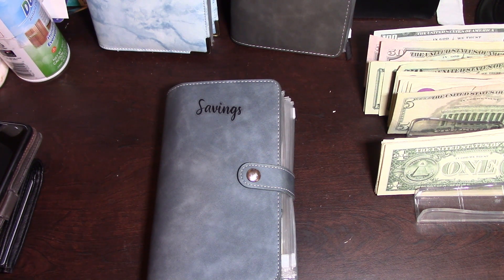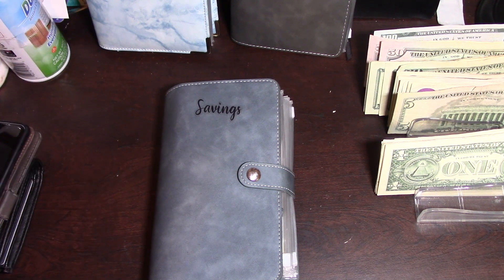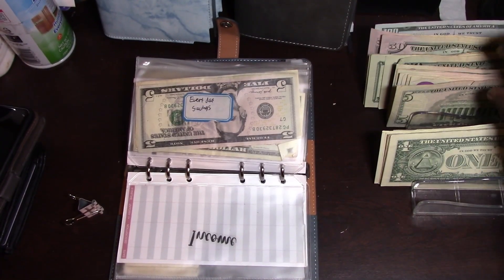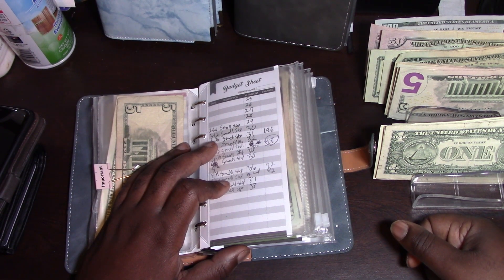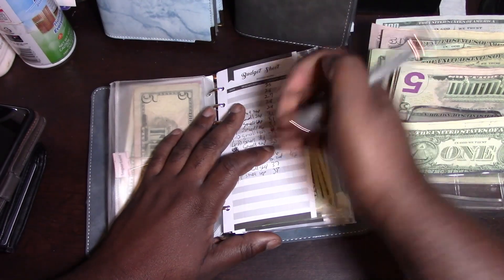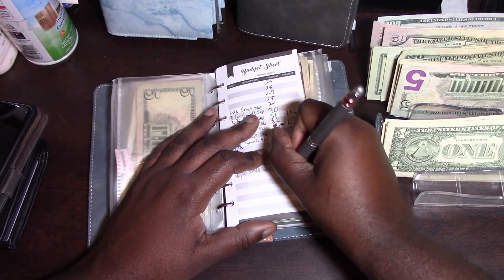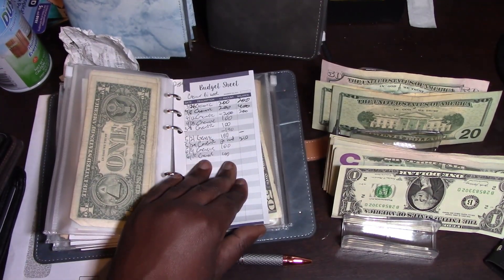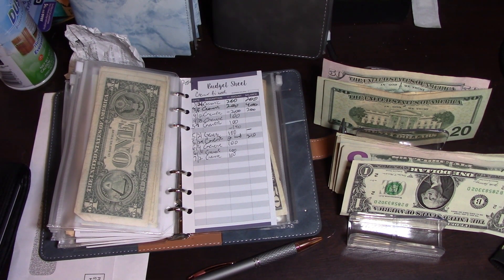Cash Stuffing 183 doing all 6 cash stuffings! 💸🤑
●Everyday challenge  - save the month number every day

●Bi-weekly small step challenge - save 25 then 2 weeks later save 26 and so on

●Crain Challenge - Whatever number I pull from the Crain claw, save that number.

●Seeded Fund challenge  - Randomly pull a number out of a hat or box and save that number.

● 2-week paycheck challenge - Divide what I make in 2 weeks by 26, and save that number. Etc 26 can go into 1300 2-week paycheck 50 times, save that number.

●Generic Bi-weekly challenge - 100 Bi-weekly